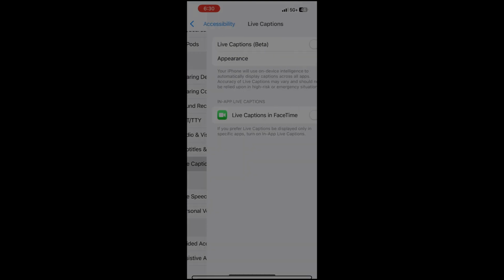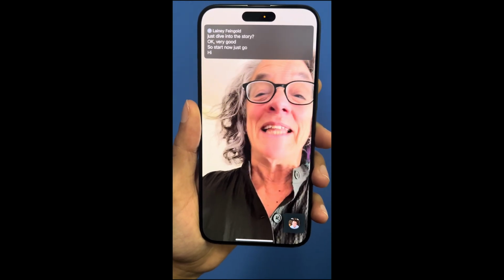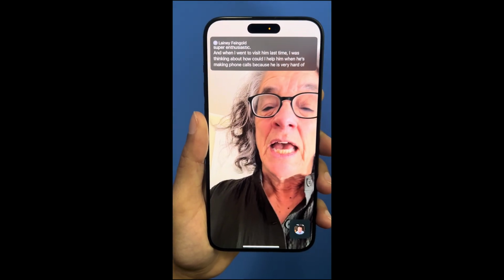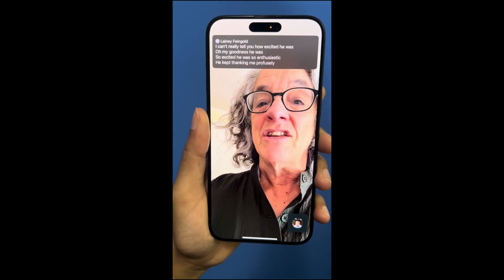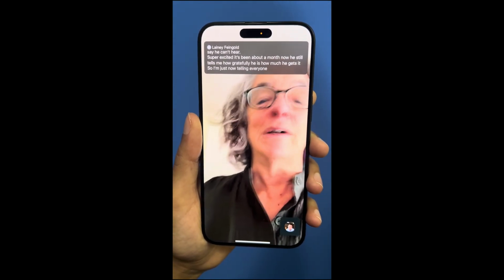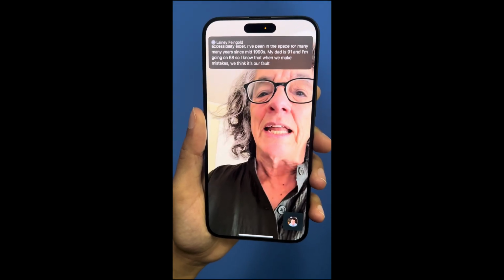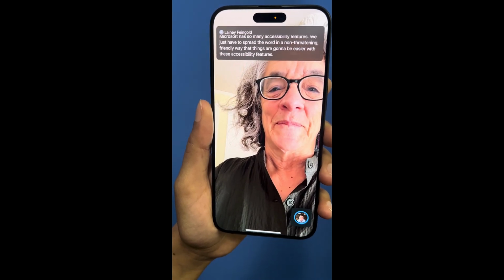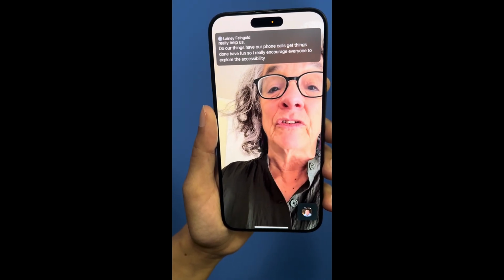An iPhone Feature Helping Deaf/Hard of Hearing People: Live Captions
My friend Lainey Feingold showed her 91-year-old dad how to turn on Live Captions on his iPhone, and now he loves how much easier phone calls are for him. How many other elders don't know about Live Captions? Everyone, including our elders, should have communication tools that help facilitate connection. Share accessibility features with elders in your communities.

More great ideas from Lainey on how to increase accessibility for elders